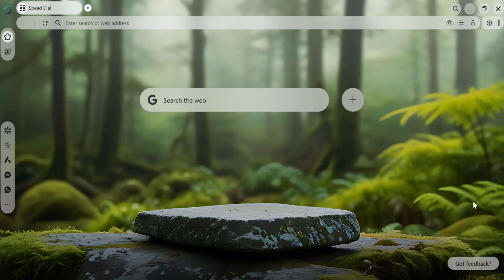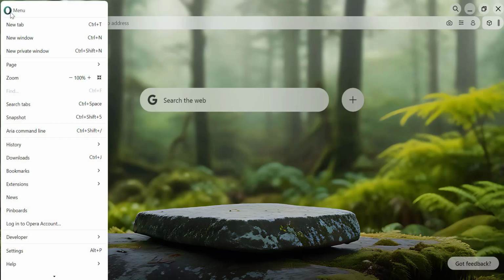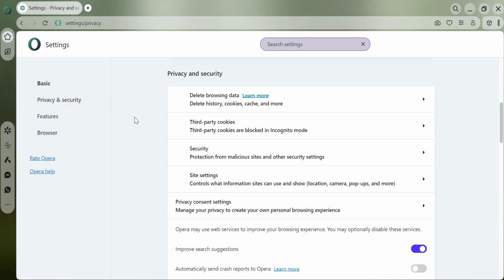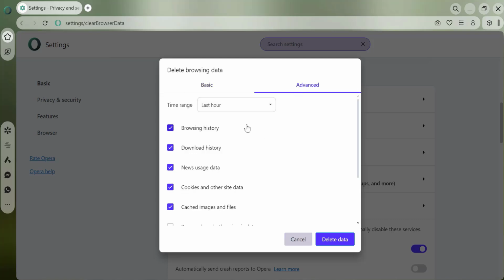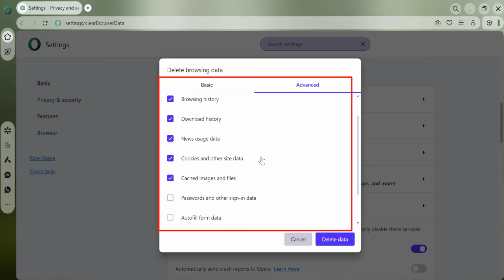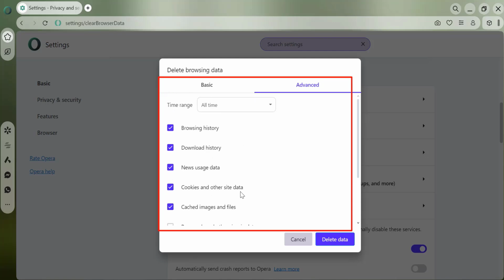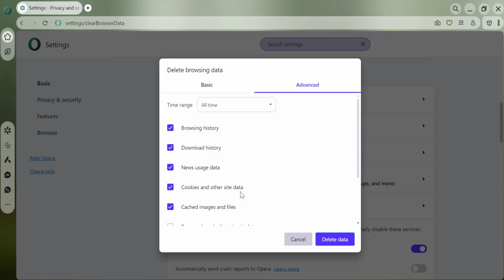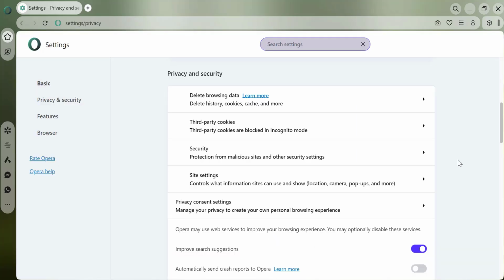How to Clear Data in Opera Air for Faster Browsing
🚀 In this video, I'll show you how to clear browsing data in Opera Air to speed up performance and protect your privacy.
🖥️ If your browser is lagging or storing too much cache, this simple trick will help you fix it instantly.